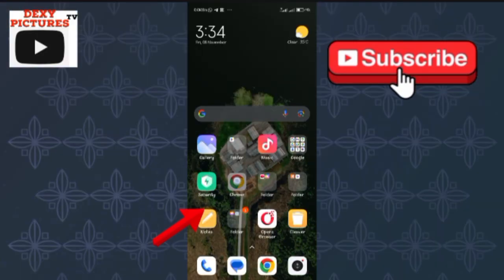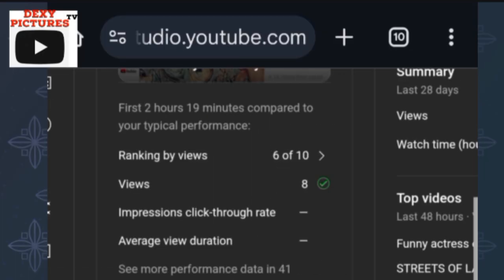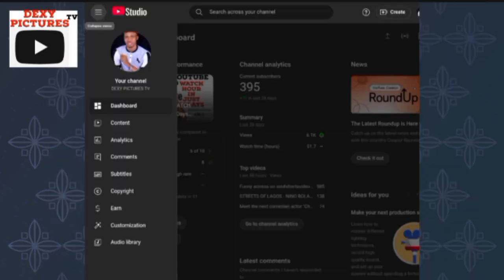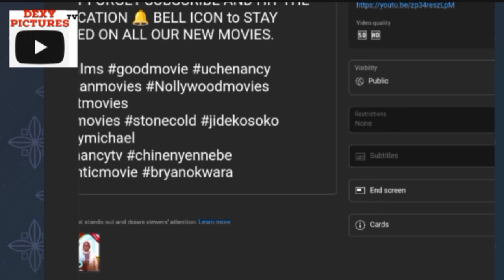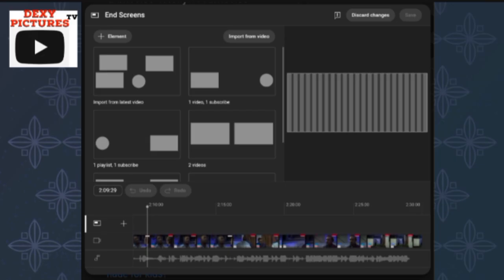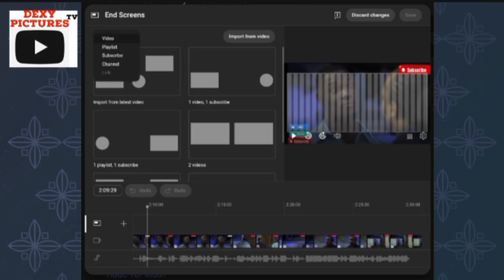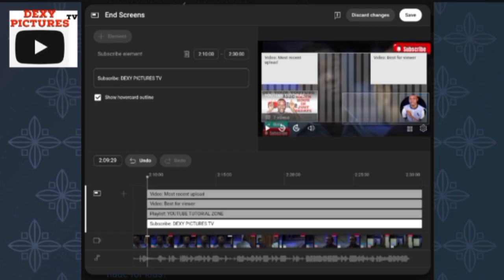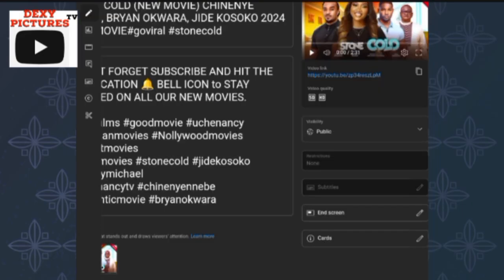EASIEST ENDSCREEN Tutorial | phone version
How to add end screen to YouTube videos Want to increase your YouTube views and engagement? In this video, I’ll show you how to maximize your video's potential using YouTube endscreens! Learn how to add eye-catching end screens, create engaging cards, and boost your video's visibility. Discover the secrets to making your videos stand out and getting more views. Whether you're a beginner or an experienced creator, this video is packed with actionable tips to help you grow your YouTube channel. So, what are you waiting for? Watch now and start getting more views with YouTube endscreens!!! youtube

My name is CHIDERA GABRIEL also known as DEXY PICTURES TV on this channel I try my best to bring all the entertainment and vibes you need down to your table so enjoy while your chilling.

🔻 Hastag YouTuber.youtubers 1000subscribers get1000subscribers makemoneyonyoutube trebdingvideos youtube algorithm explained youtube growth tipsshortsaudience retention tipsyoutube seo tipsyoutube keyword researchsearch engine optimizationcontent marketingdigital marketinghow to grow on youtubethink mediayoutube video seoyoutube seo tutorialcontent marketing strategysocial mediaprice breakout trading strategytechnical analysisbreakout trading strategy intradayprice action trading strategieshow to rank youtube videos shortfeeds youtube seo tutorial how to grow on youtube price action trading strategies